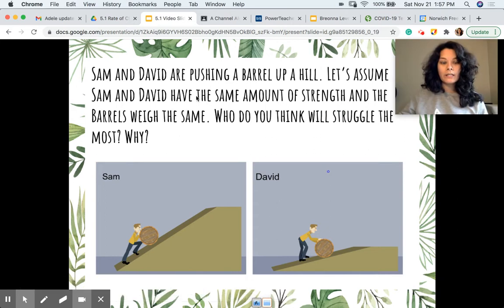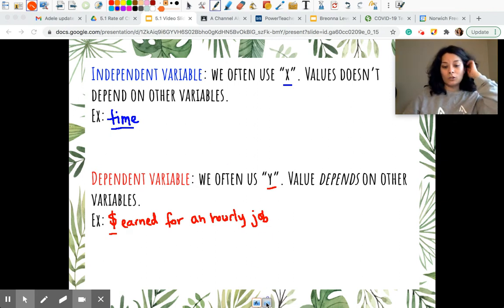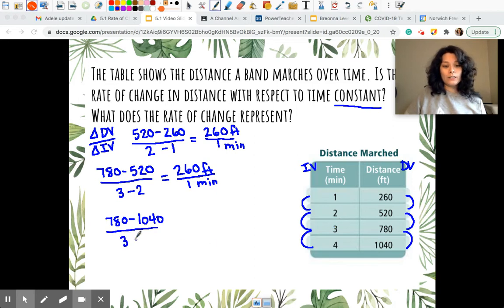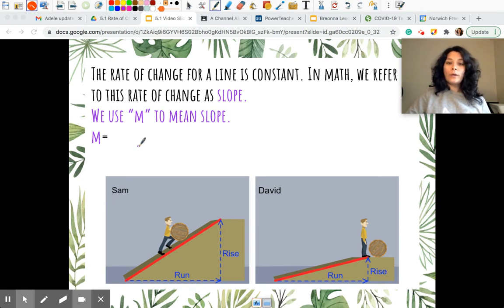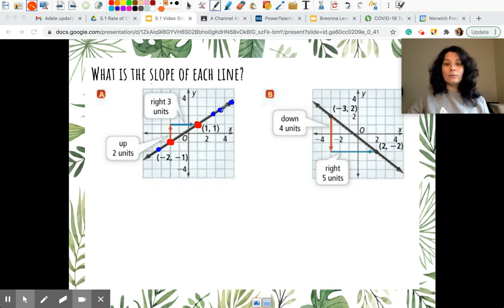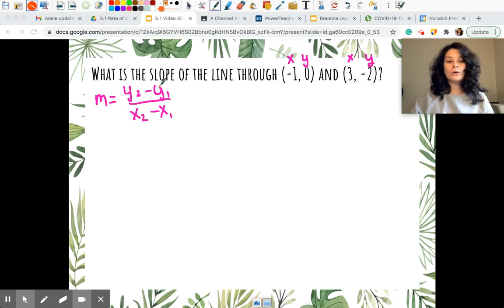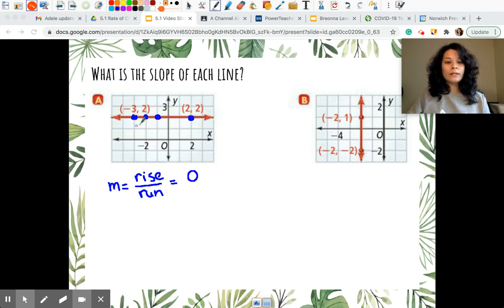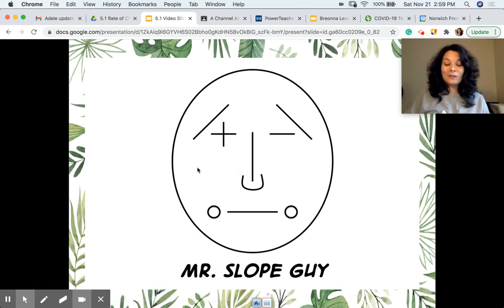HA1 5.1 Rate of Change and Slope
Determine how to find rate of change from tables. Determine the slope of lines from graphs and ordered pairs.